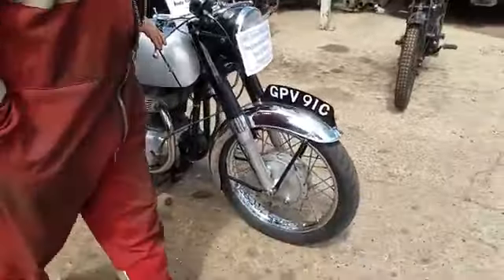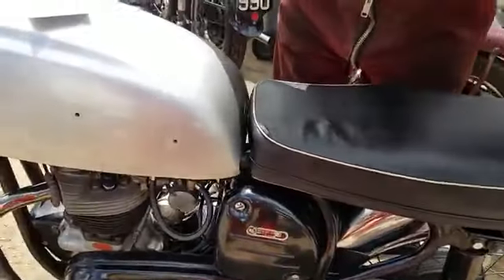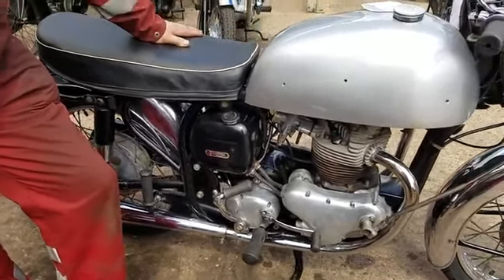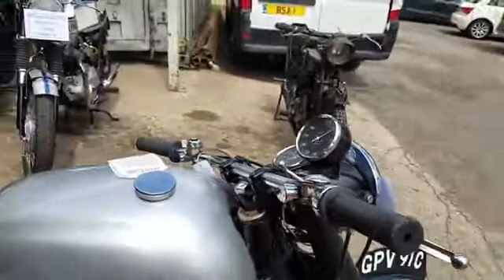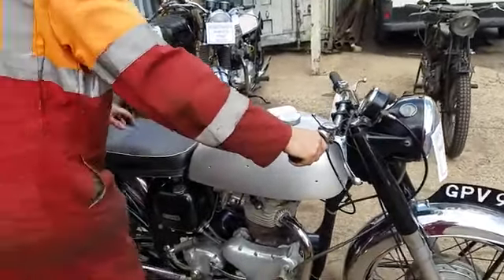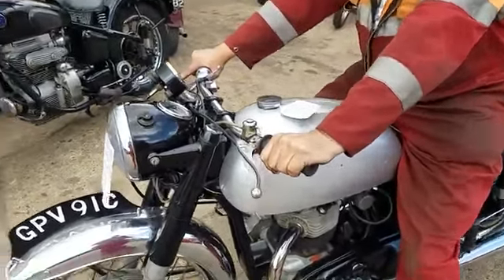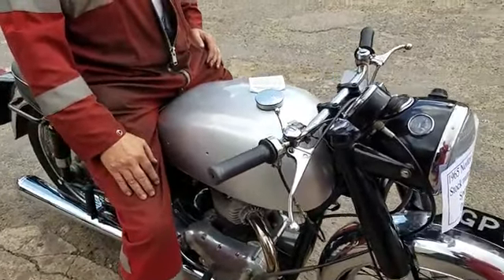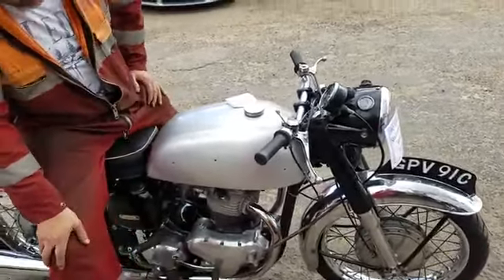1965 Norton 650SS 650cc at Andy Tiernans 08470NRT 2